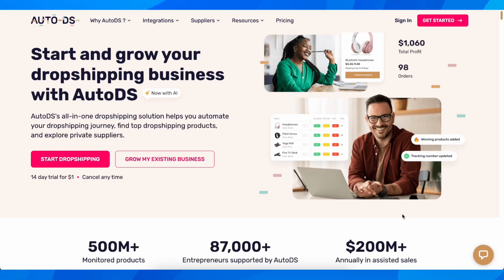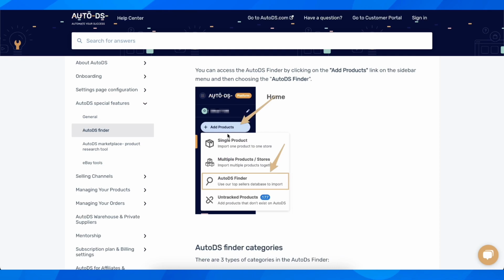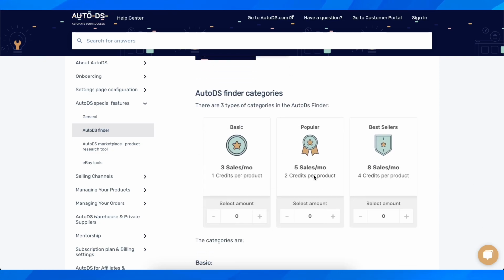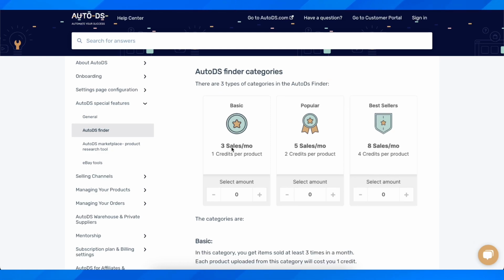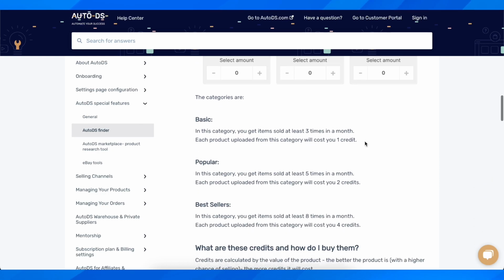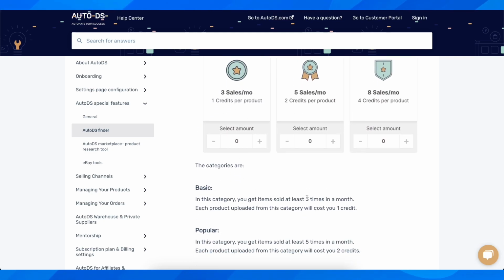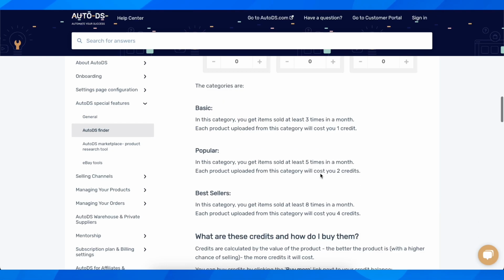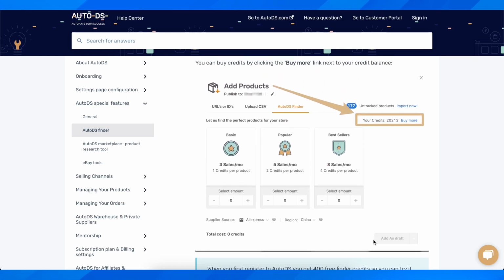How To Find Products on AutoDS | Step By Step (2O25)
How To Find Products on AutoDS

If you are looking for a video about how to find products on autods, here it is! In this video I will show you how to find products on autods. Be sure to watch the video to the very end because you will learn how to find products on autods. That's easy and simple to do from your phone or computer.

🔍📦 Explore our comprehensive guide on "How to Find Products on AutoDS" and uncover winning products for your e-commerce business with this step-by-step tutorial! Whether you're dropshipping or managing an online store, this guide equips you with the skills to efficiently search for and import products using AutoDS, helping you stay ahead in the competitive e-commerce market. 💼💻

In this video, uncover:
✅ Simple steps for navigating the AutoDS platform and accessing product search tools
✅ Insights into effective product research strategies and criteria for selecting profitable items
✅ Pro tips on using advanced filters and criteria to narrow down product search results
✅ Time-saving strategies to streamline your product sourcing process and maximize sales potential

👍 If you find this tutorial valuable, don't forget to give it a thumbs up and share it with your fellow e-commerce entrepreneurs looking to optimize their product sourcing process with AutoDS. Let's empower everyone to find winning products and succeed in e-commerce! 🔍📦